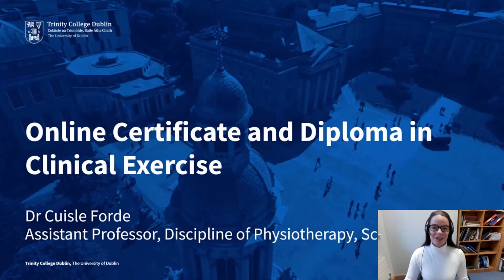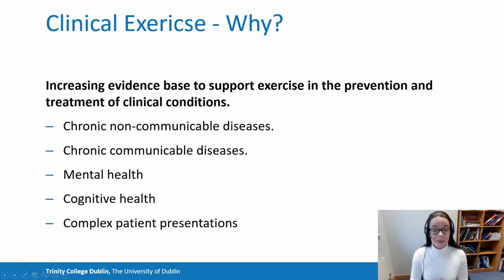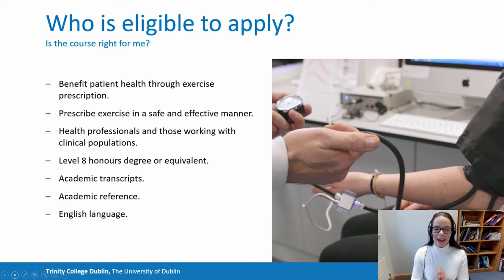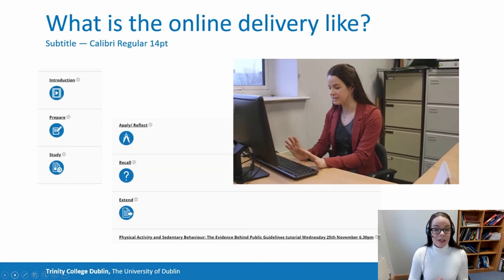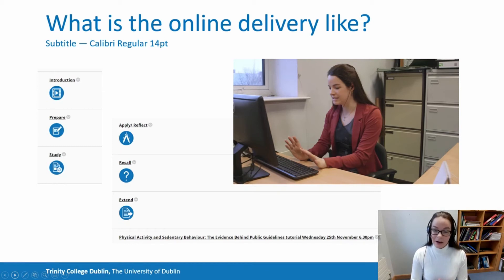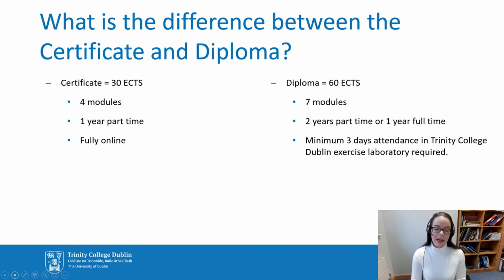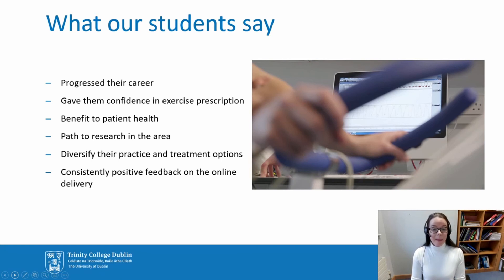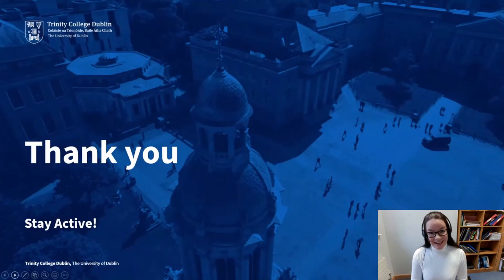Study Clinical Exercise (Online Diploma FT/ Online Certificate) at Trinity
In this video Dr. Cuisle Forde speaks about the online postgraduate certificate and diploma in clinical exercise. She details the origins of these courses, the differences between them and how you can find out more.